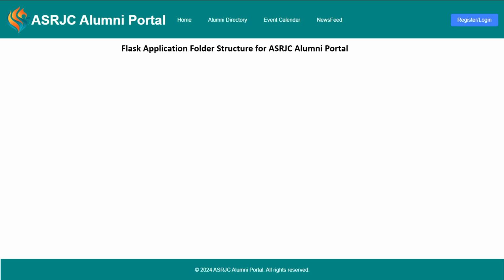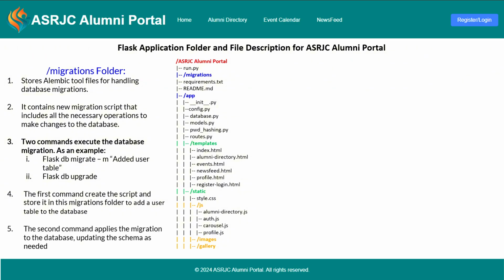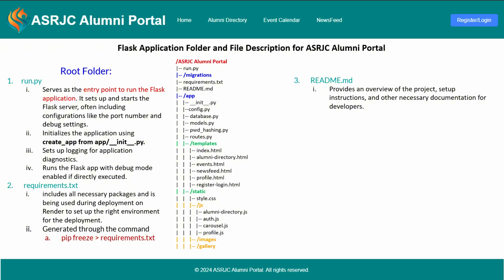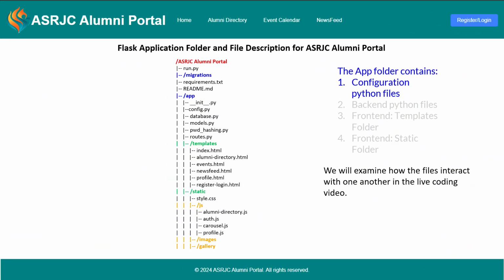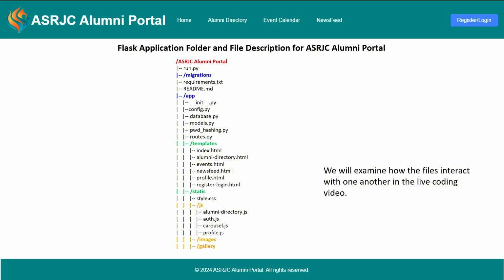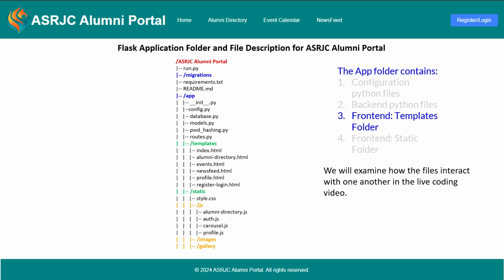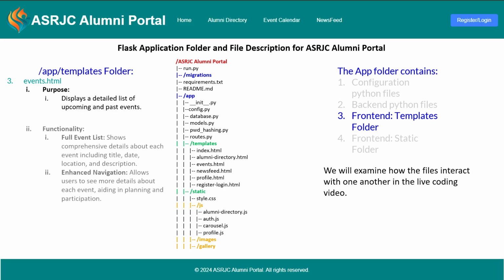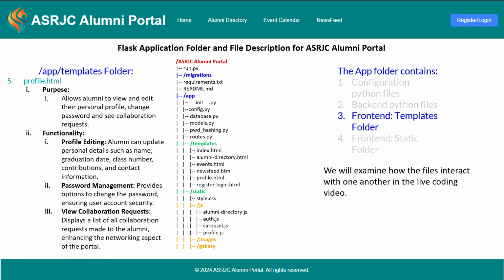Video 2 - Flask App on Render Application Structure for Proposed ASRJC Alumni Portal Part 1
Overview of Flask App on Render Application Structure for Proposed ASRJC Alumni Portal Part 1.